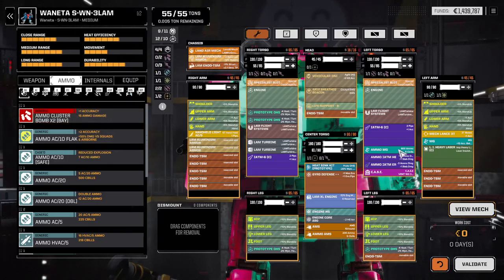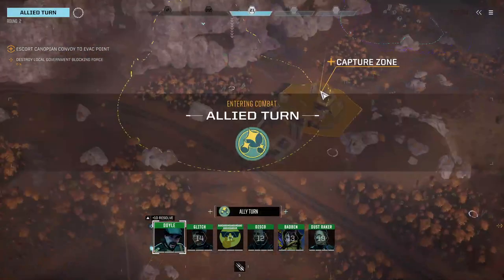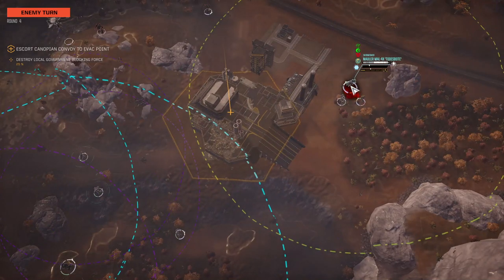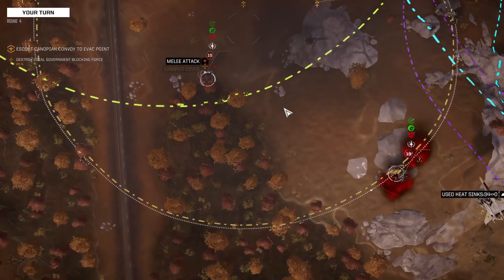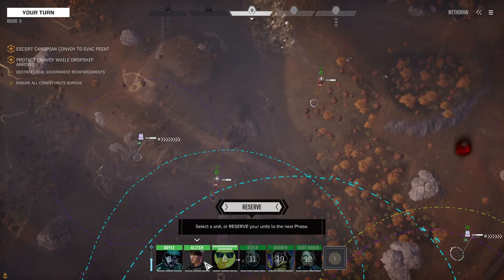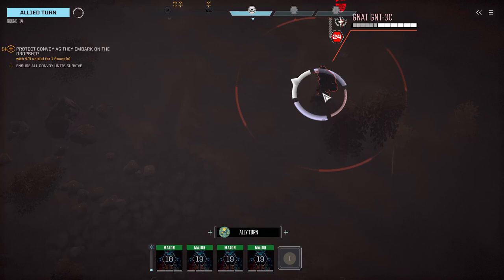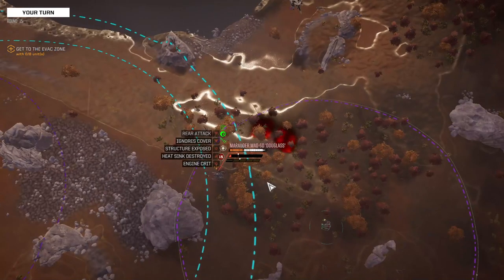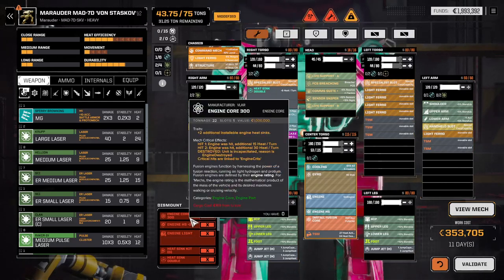Battletech: Roguetech - Ep 30 FIRST RED SKULL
I try out my first Red skull mission, and get some pretty decent salvage!